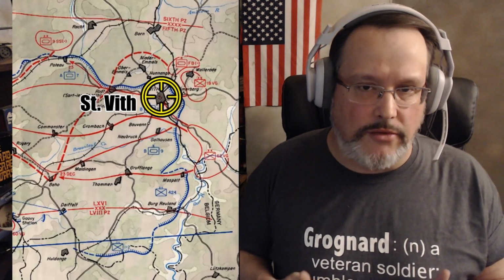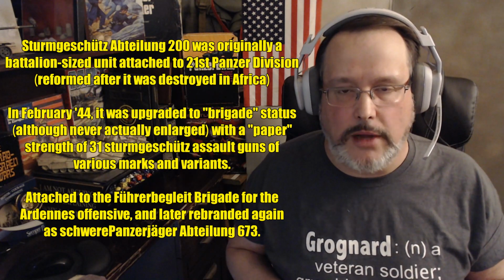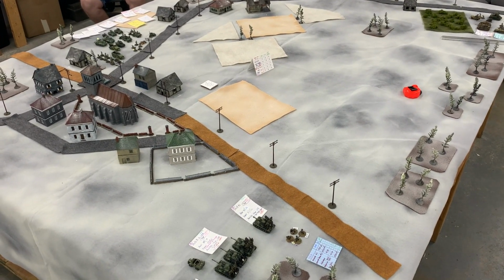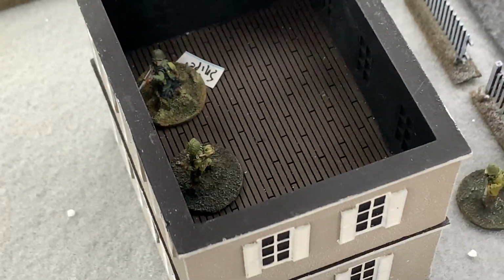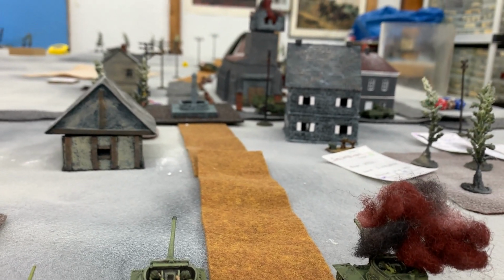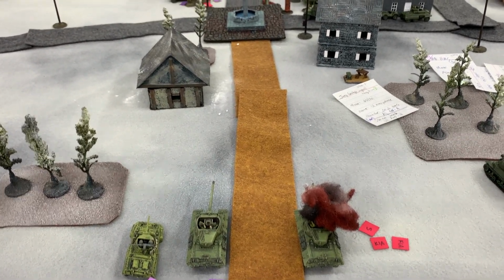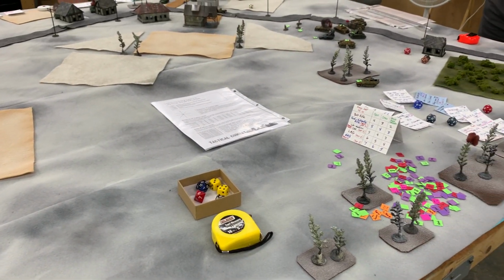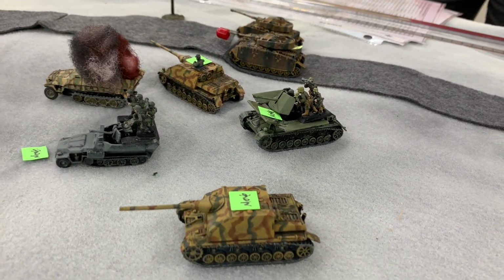St. Vith Outflanked! 15mm Battle of the Bulge Wargame (Tactical Combat System)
In this episode we feature a “winter wargame” recreating part of the 1944 Battle of the Bulge, where elements of the German 5th Panzer Army are trying to outflank stubborn American defenders at the Belgian village of St. Vith.

Combat Command “B” of 7th US Armored Division is trying to hold open the last road to St. Vith, but they’re now under flank attack by an elite German “Begleit” brigade, including a battalion of sturmgeschütz assault guns.

Can the “Lucky Seventh” hold open this last lifeline to the vital American position?  Or is St. Vith about to fall?

The system being used is "Tactical Combat" by Mark Ritchie in 15mm.

Further discussion and participation on these wargaming topics can be had in the Sitrep Podcast Discord